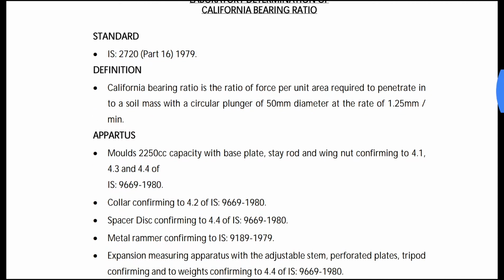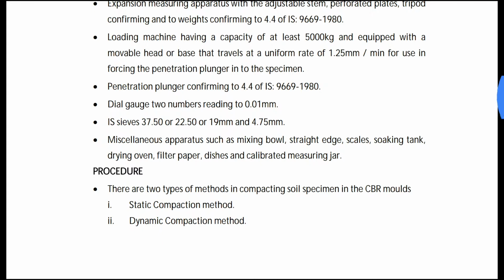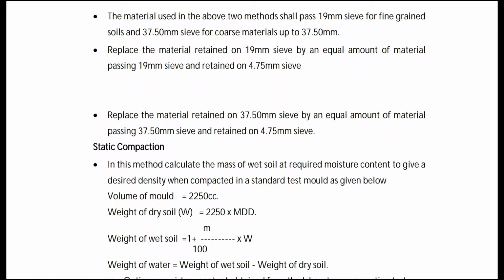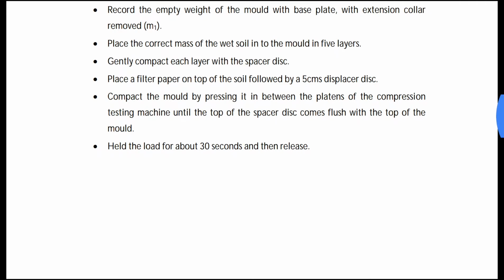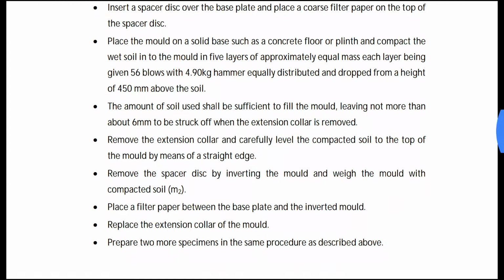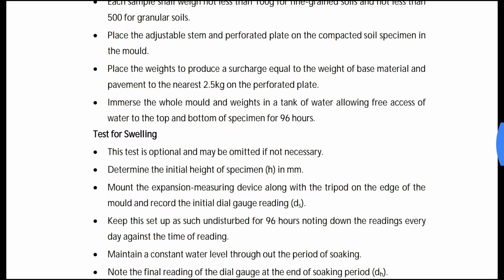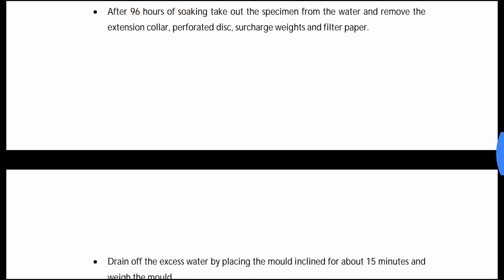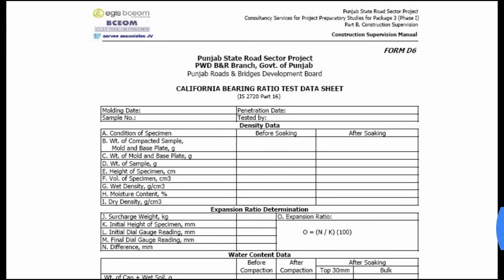Laboratory Determination of California Bearing Ratio